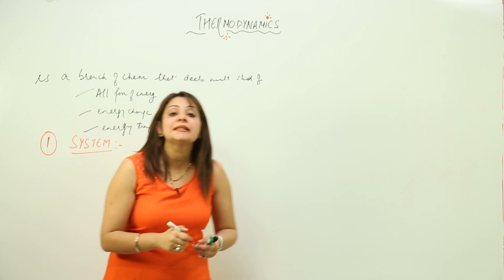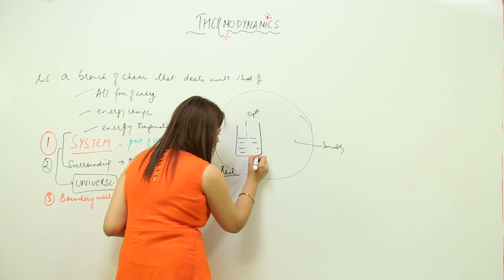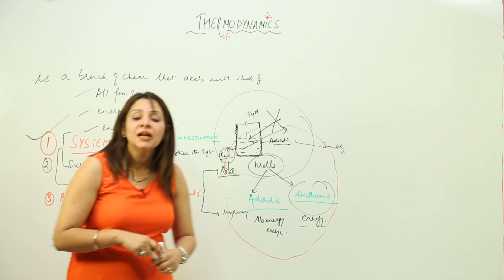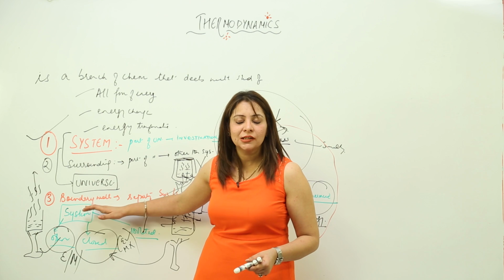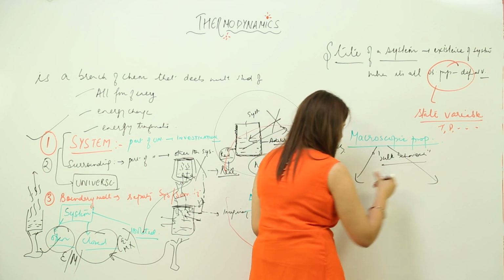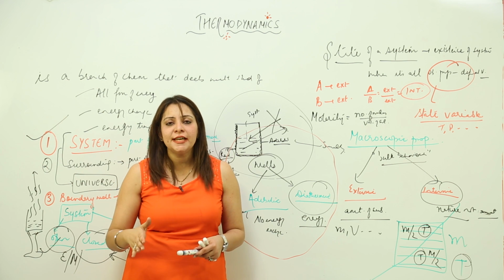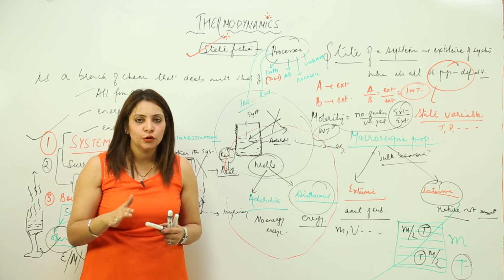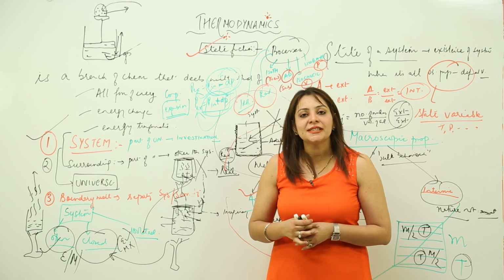ICSE CLASS 11 CHEMISTRY - Thermodynamics - 1 introduction of thermodynamics